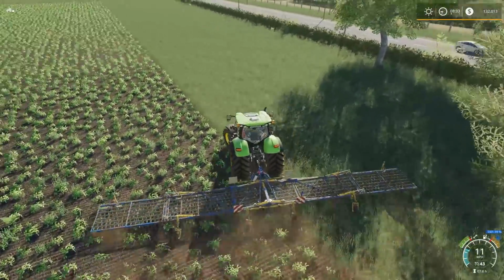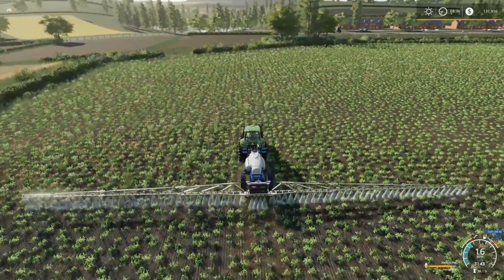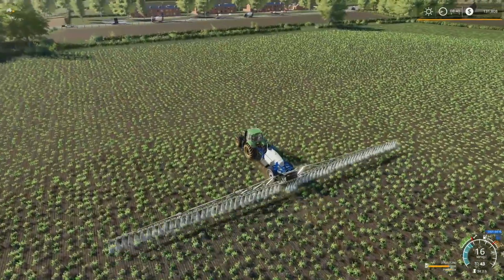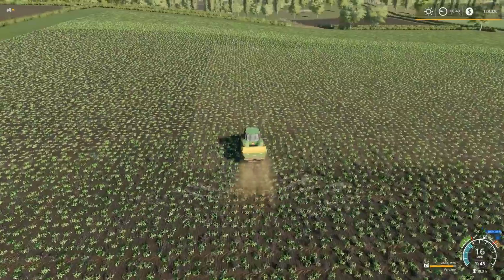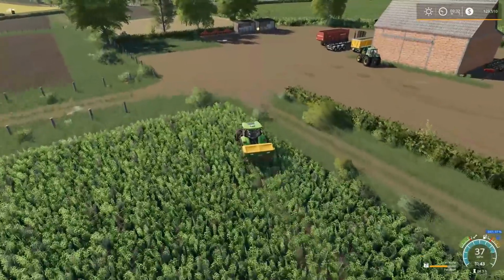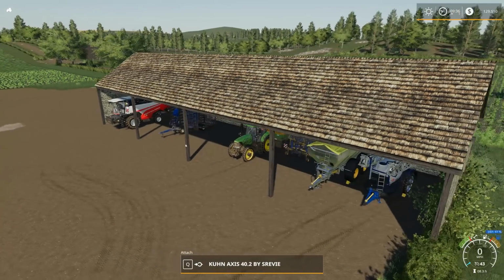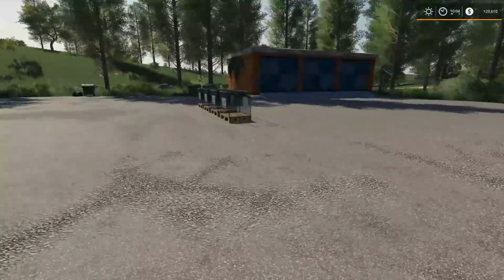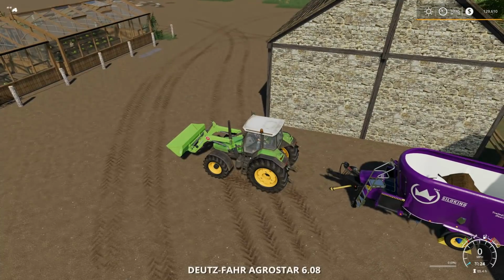Mercury Farms Ep 43 Farm Sim 19 Weeds everywhere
Lets weed and fertilize the fields.

Mercury Farms by ALiEN JiM Start from scratch hard economy